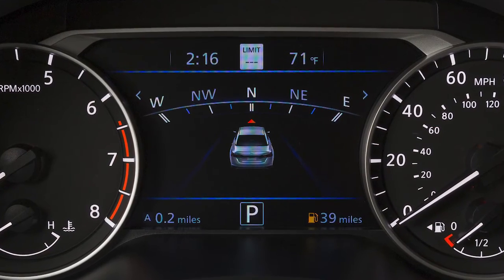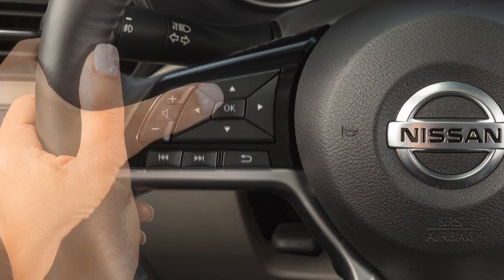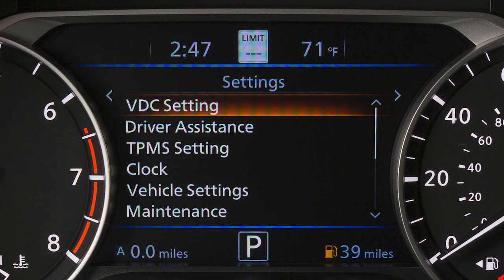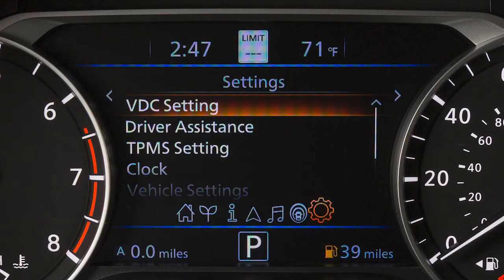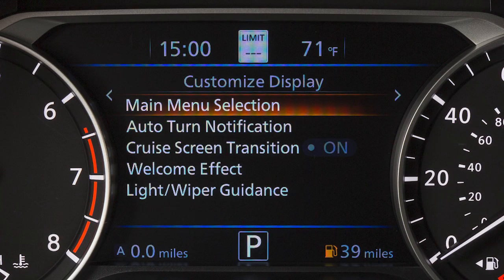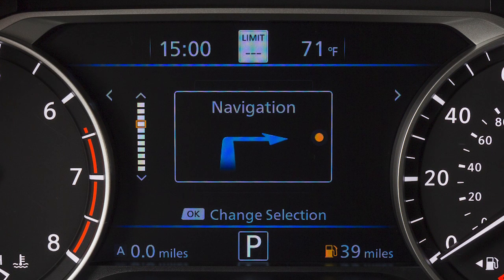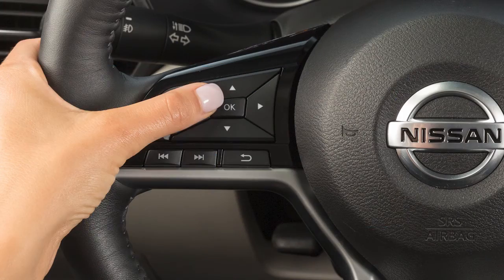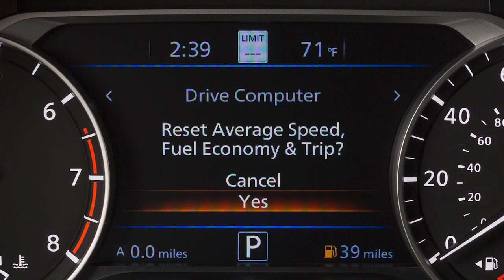2022 Nissan Altima - Vehicle Information Display